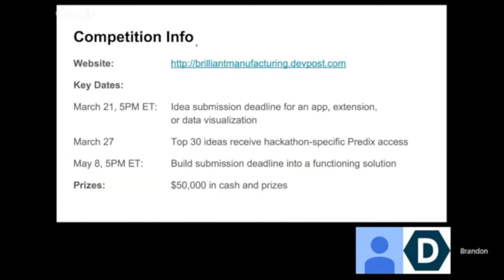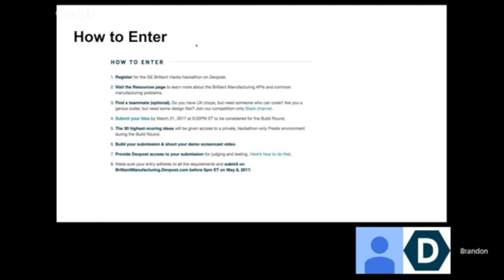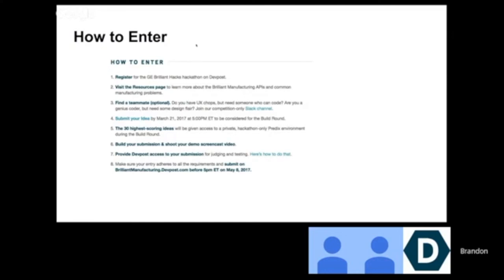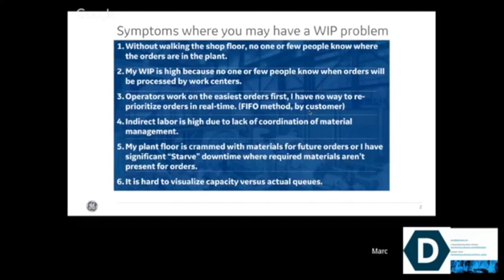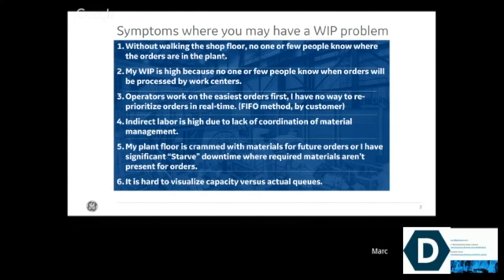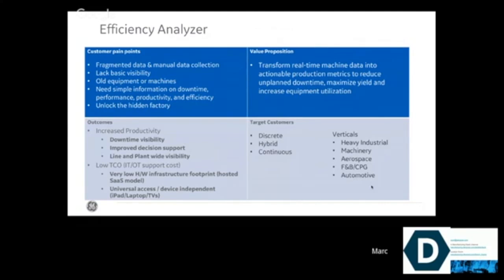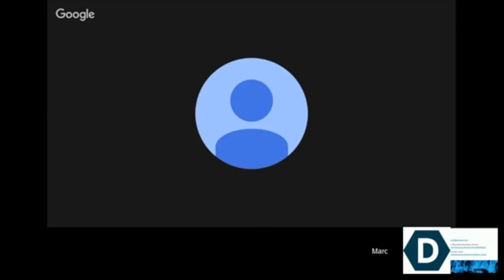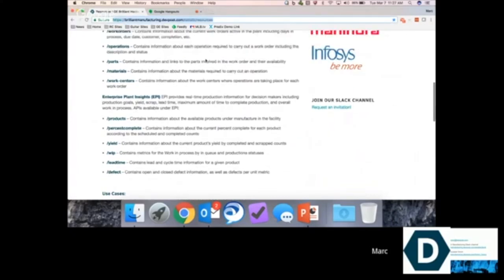GE Brilliant Hacks Webinar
Join us for to learn more about the Brilliant Manufacturing Suite of products with GE' Product Managers!